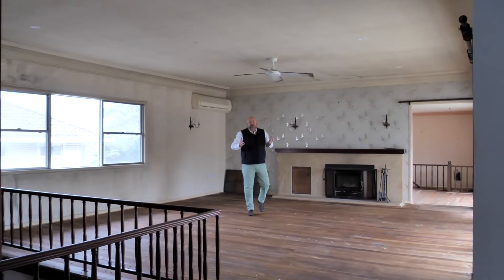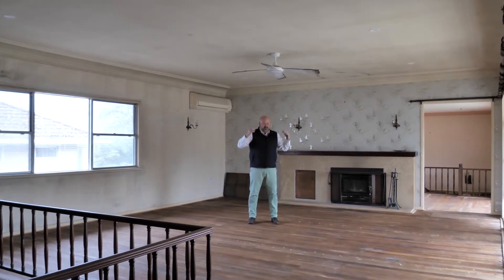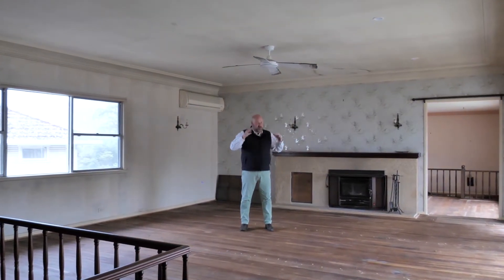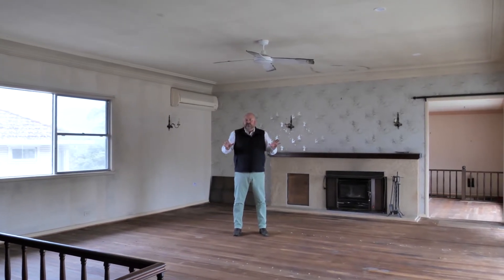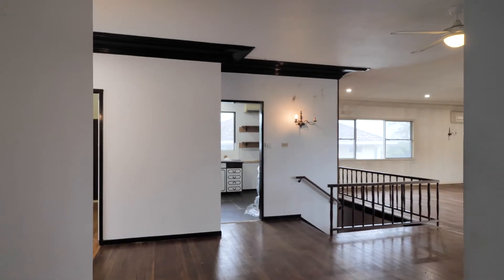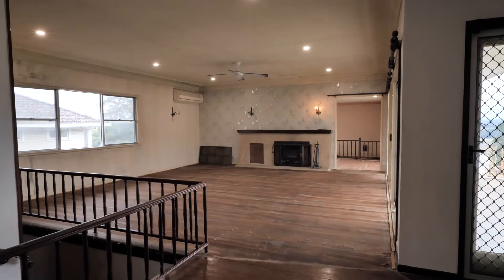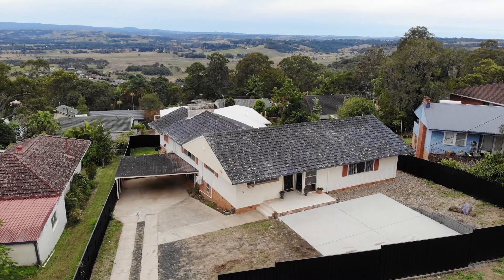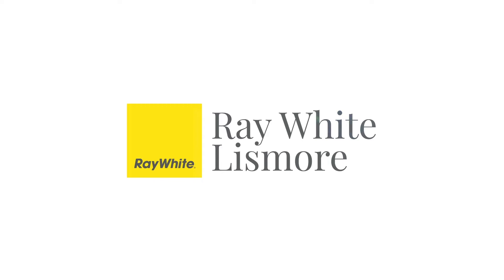508 Ballina Road, Goonellabah